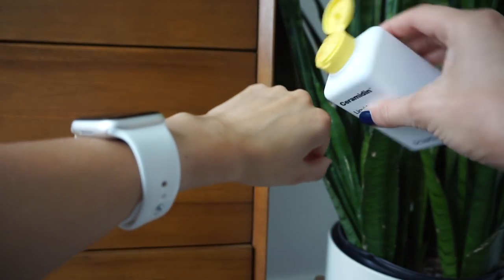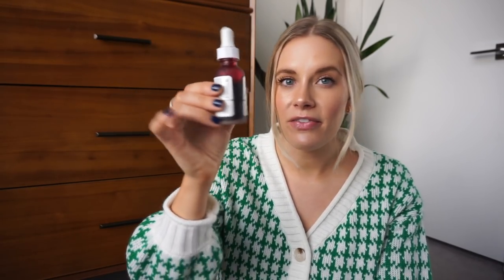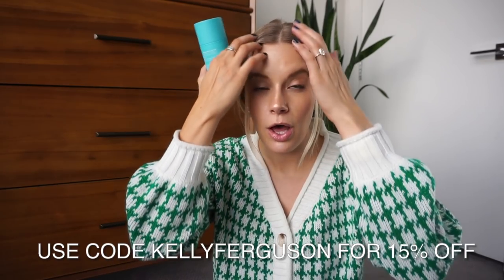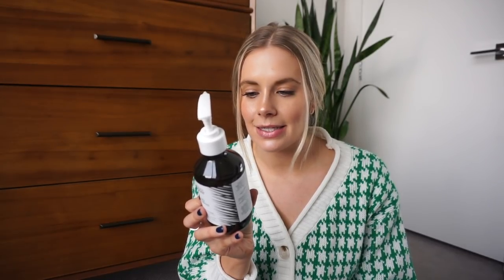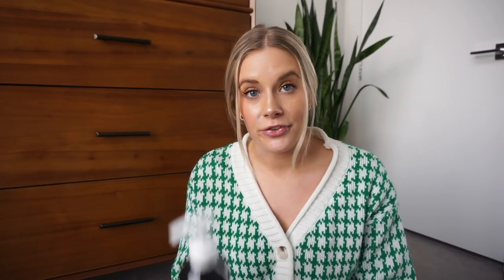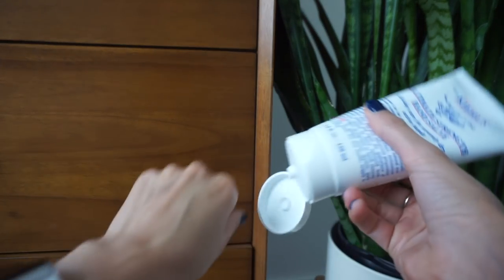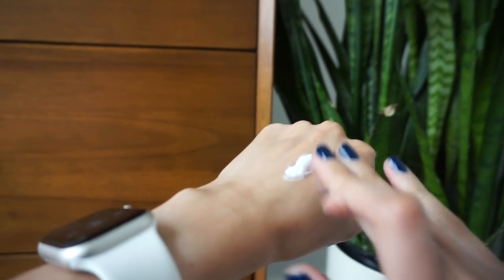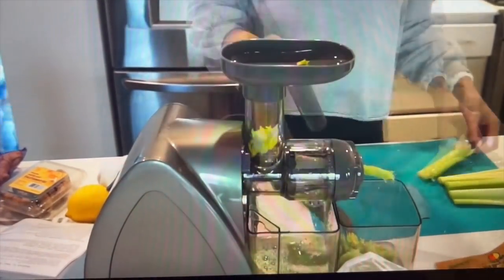CURRENT FAVORITES | LIFESTYLE FAVORITES | WINTER 2022 | SKINCARE | HAIRCARE | FASHION | HOME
Hey Everybody!
In todays video Im sharing my current lifestyle favorites from the past 2 months. Im sharing my favorites in skincare, haircare, fashion, home & entertainment. These are my staples for the winter, my favorite A&F jeans, hydrating skincare, and healthy juicer.

Entertainment
- The Piketon Massacre
- Next Level Chef